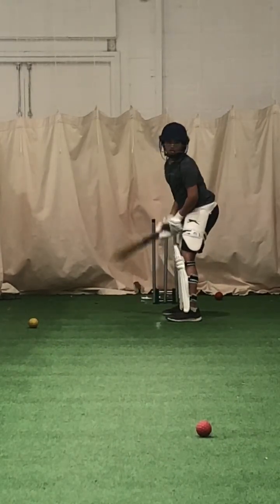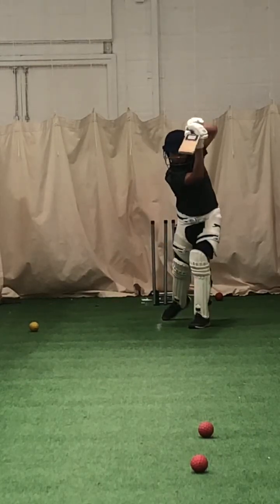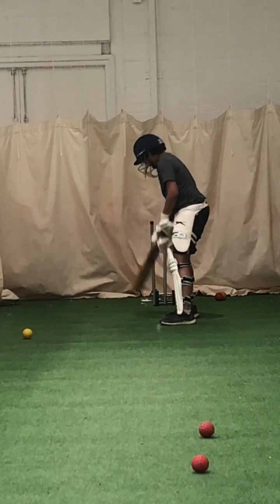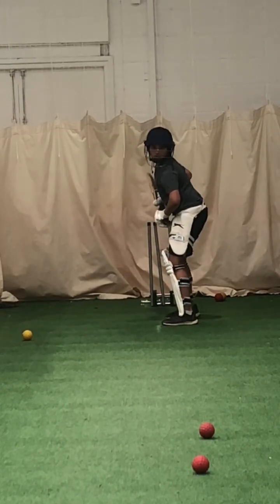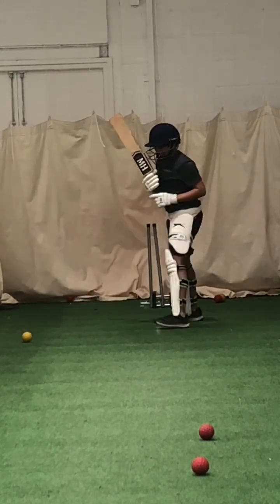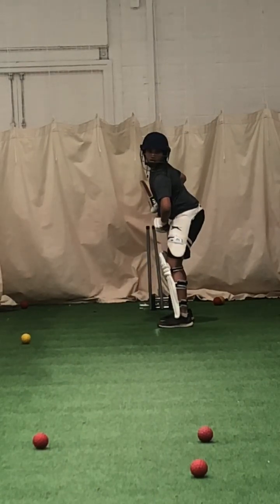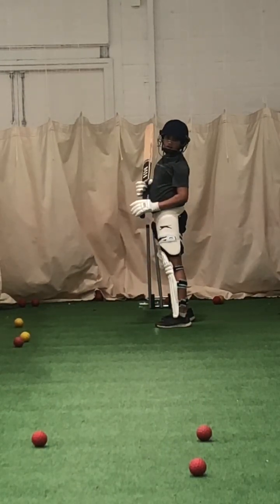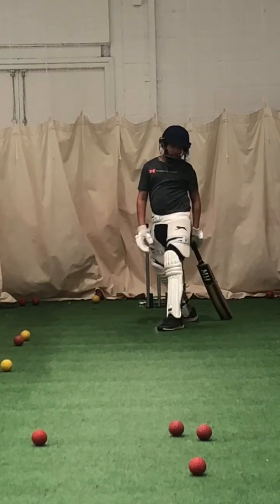1:1 Joel B - Bowling machine working on his front foot decision making.